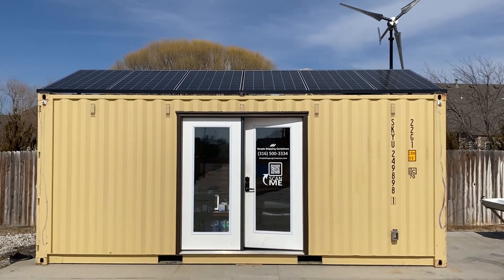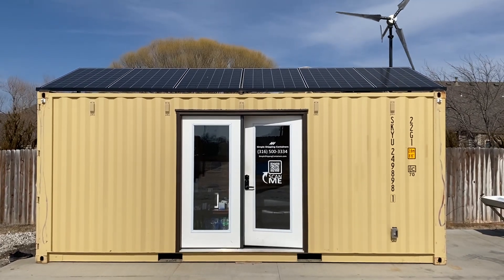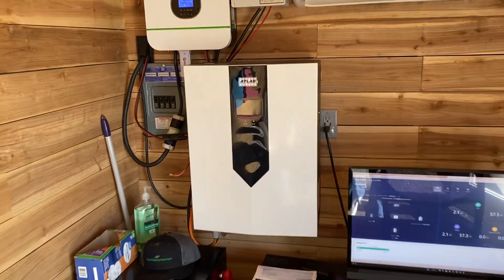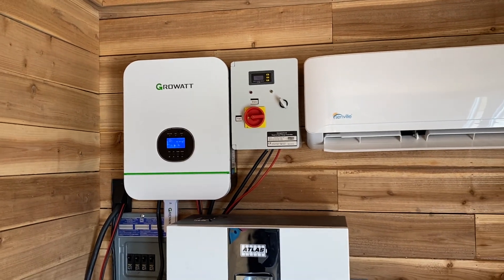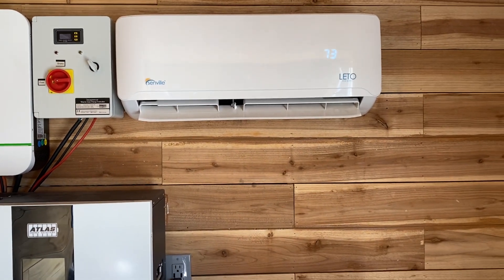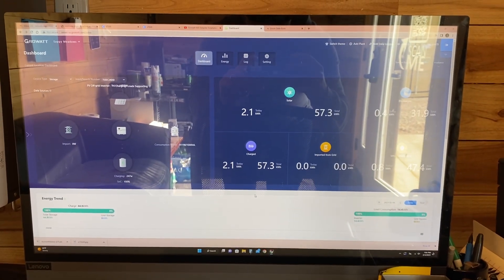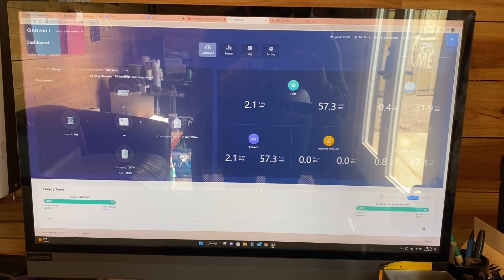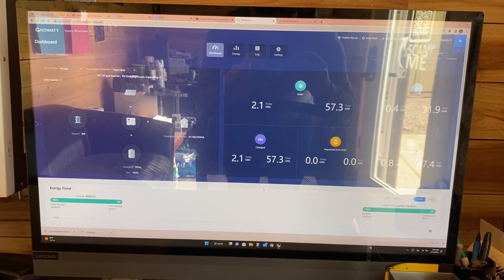Solar-Powered Shipping Containers